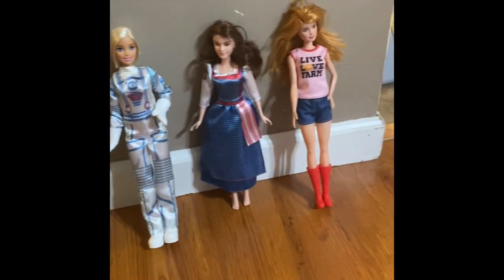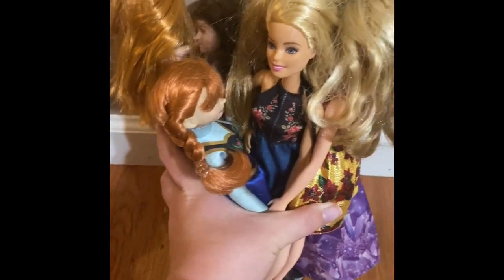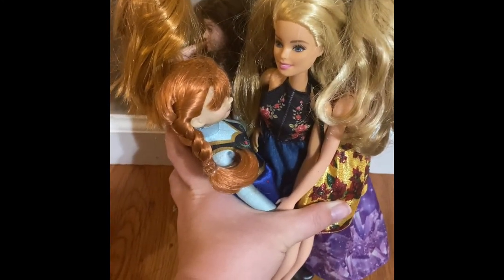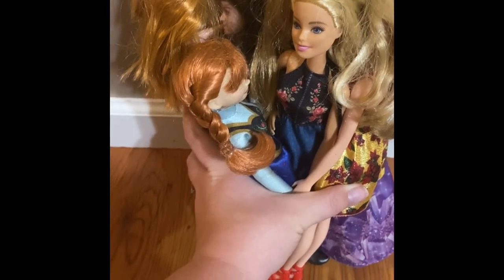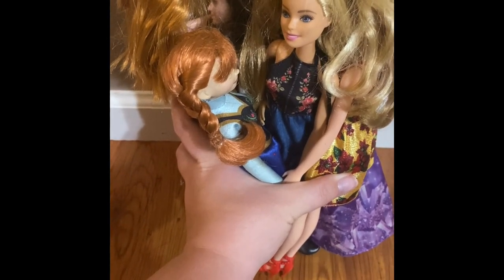Human Knot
Brain Break Video lesson